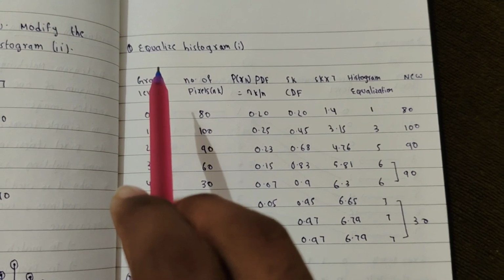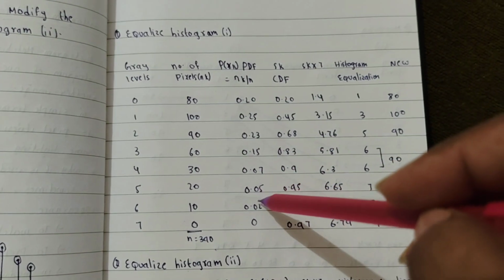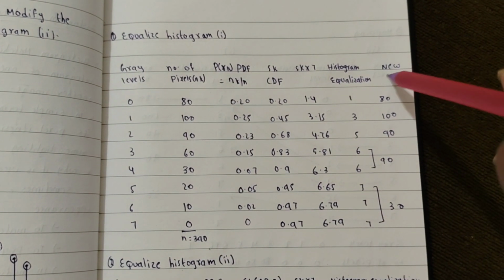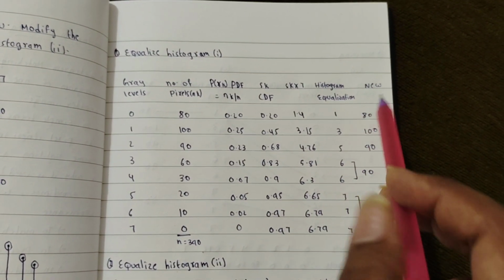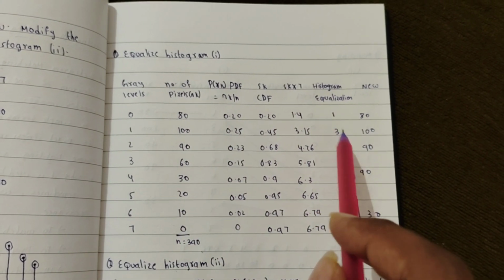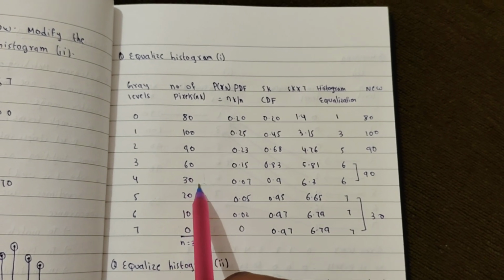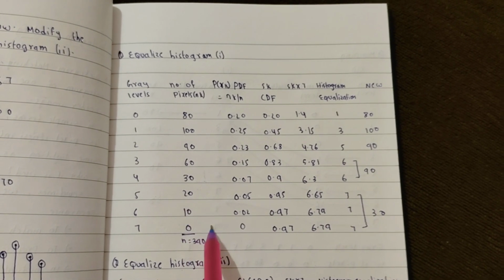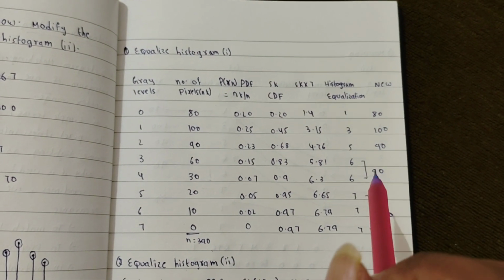DIP - #14 | Histogram Matching in Digital Image Processing | Histogram Specification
In this video, we explain Histogram Matching, also known as Histogram Specification, a technique in Digital Image Processing used to modify the histogram of an image to match a desired histogram.
This is especially useful when you want your image to have a similar visual appearance to another reference image.

🎯 Making engineering simple and accessible in your own language.